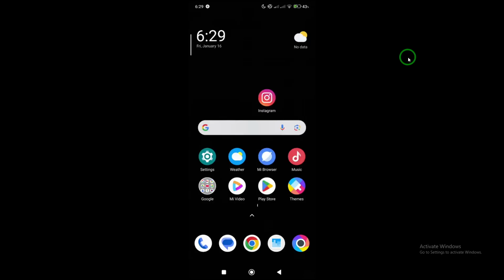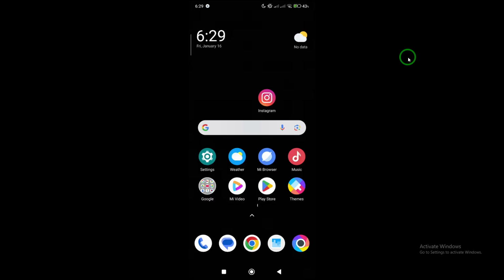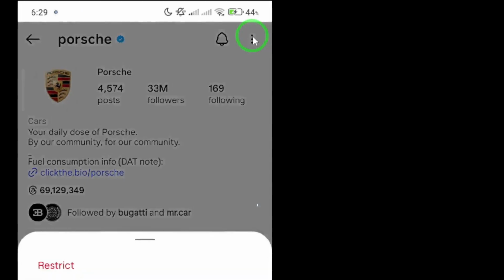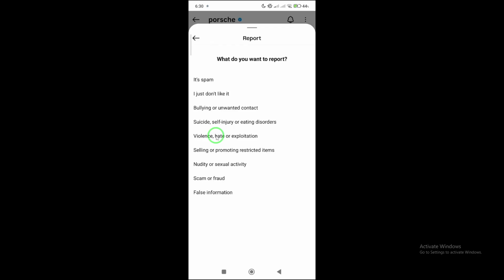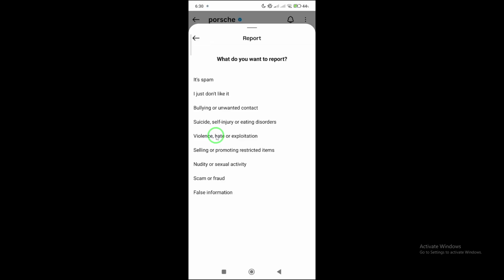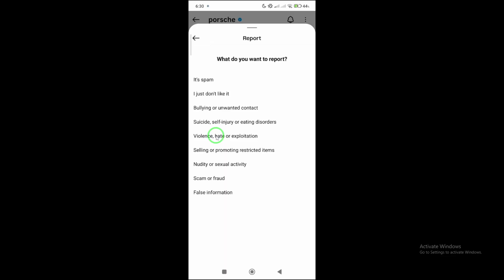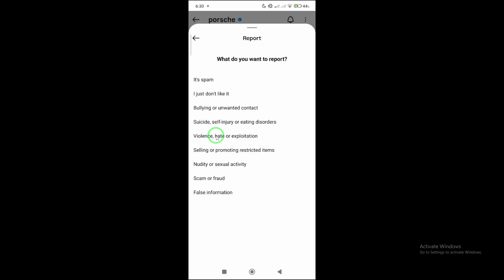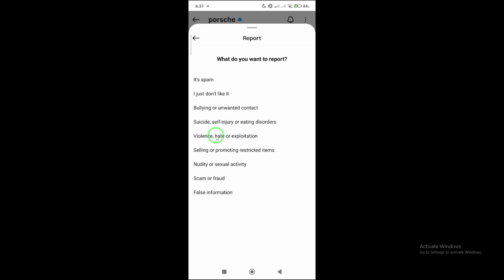How To Report Someone on Instagram (Updated)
Learn how to report someone on Instagram. This video walks you through the updated steps to report an account safely and efficiently.

In this guide, you’ll learn exactly what to tap and how to proceed to flag a profile that violates Instagram’s rules, with clear, step-by-step instructions.

1. Open the Instagram app

2. Go to the profile of the account you want

3. Tap on the three dots in the top-right corner

4. Tap on Report

5. Select Report account

6. Choose a reason

7. Follow the on-screen prompts to complete the report

If you found this helpful, consider watching for more practical tips on staying safe and reporting issues on social media.-
Timeline:
00:00 Start
00:12 How to do it
01:05 End